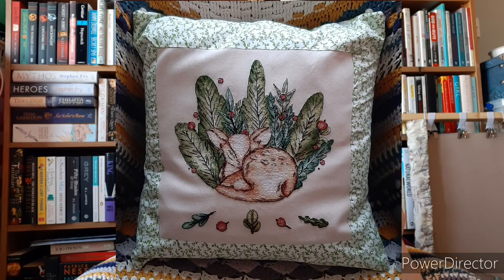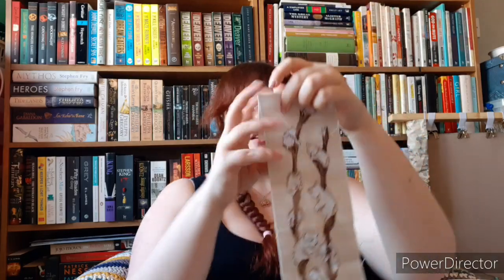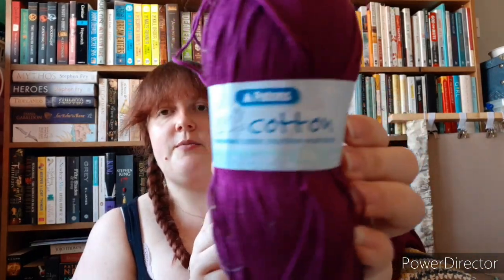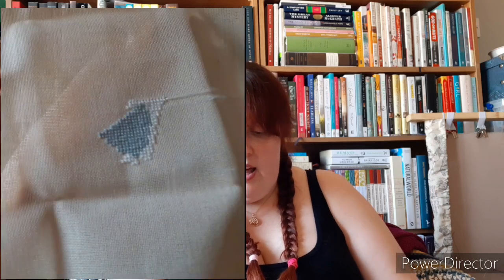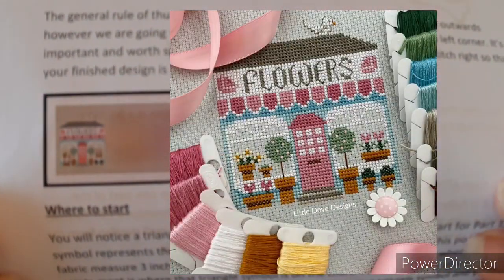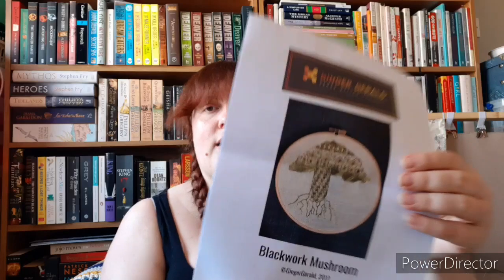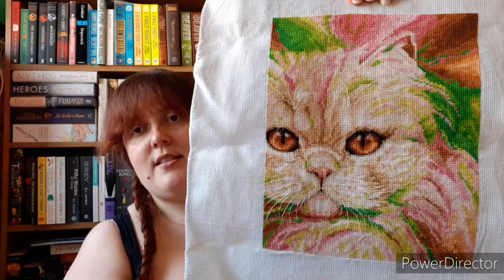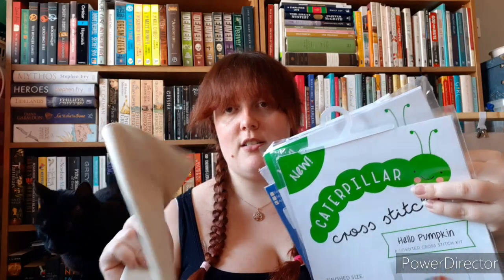Flosstube 3 - Pick my Start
I'm letting you choose my new start for Maynia!
Please vote in the comments, I'll add up the totals on April 30th, ready for May 1st!

Option1 = Little Dove Designs High Street SAL
Option 3 = Mushroom Blackwork by Ginger Gerald Designs
Option 4 = Ice and Fire by Masha Brovko
Option 5 = Turkish Angora by DMC
Option 6 = Hello pumpkin by Caterpillar crossstitch
Option 7 = Bloom and Grow by Caterpillar cross-stitch
Option 8 = SYOA Harry Potter by Cunning Crossstitch